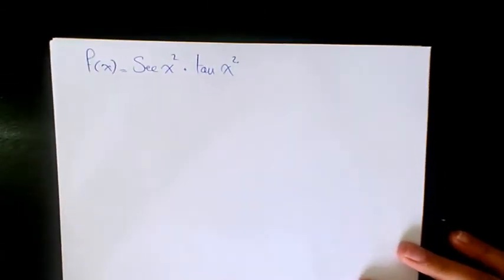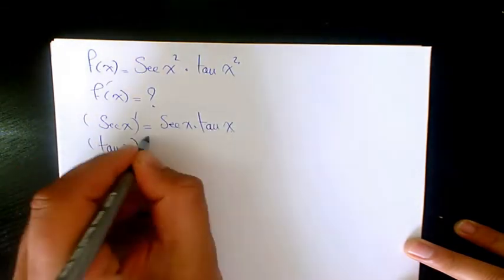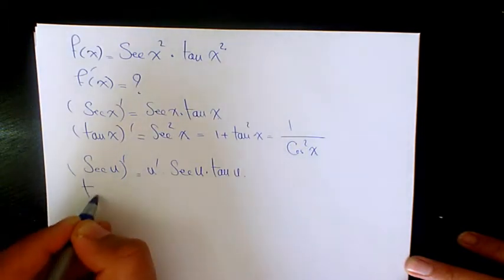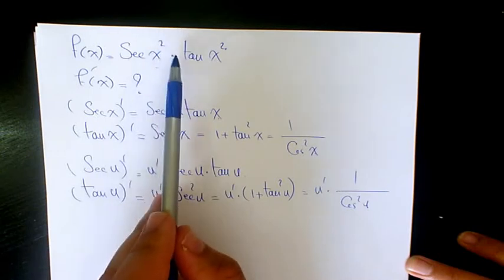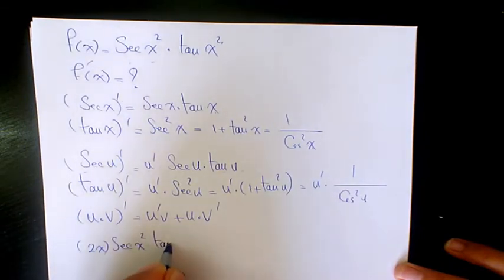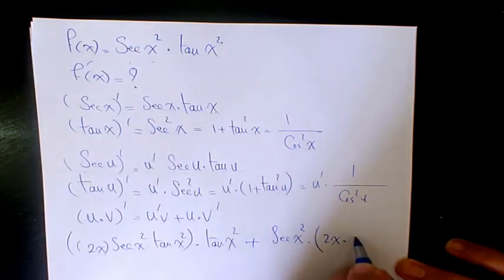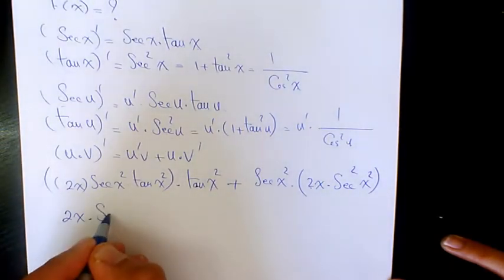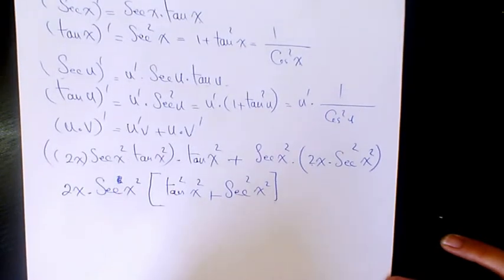What Is the Derivative of sec(x^2)tan(x^2), Differentiation, Calculus